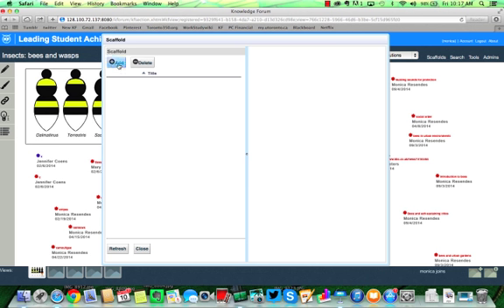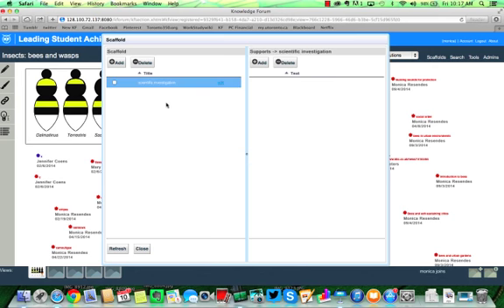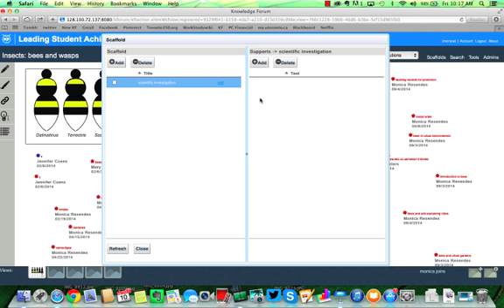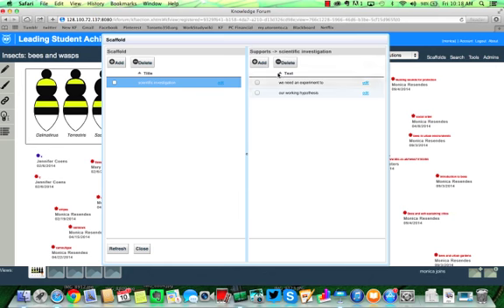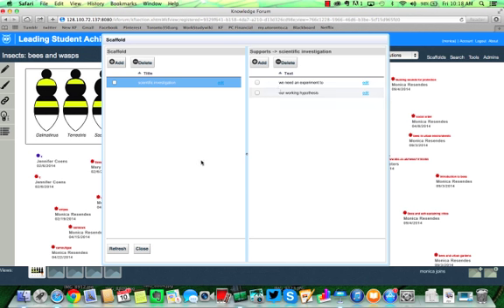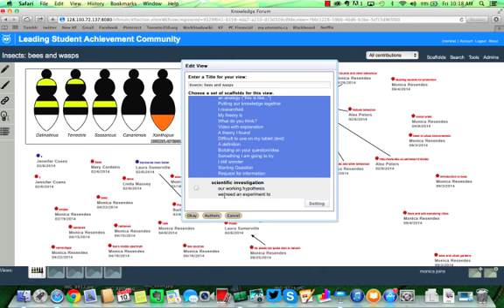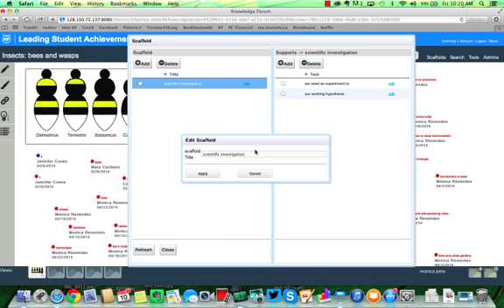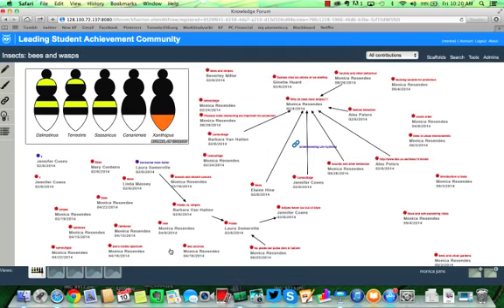Knowledge Forum Tutorial 17 - Customizing Scaffolds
Learn how to create, edit and delete scaffolds in Knowledge Forum.